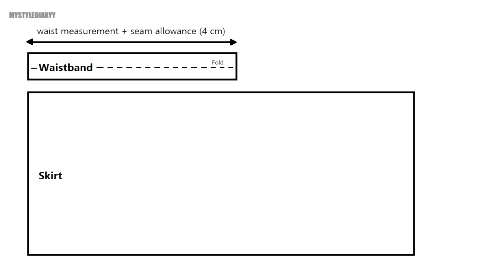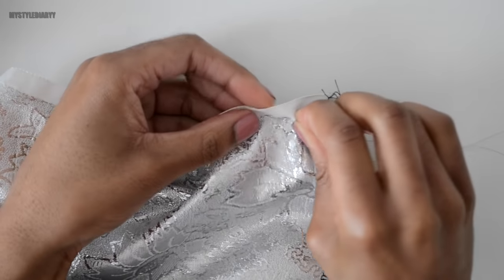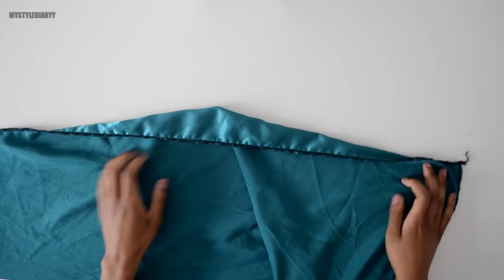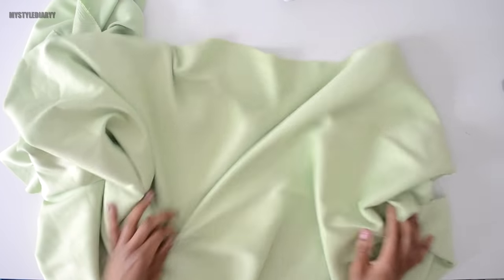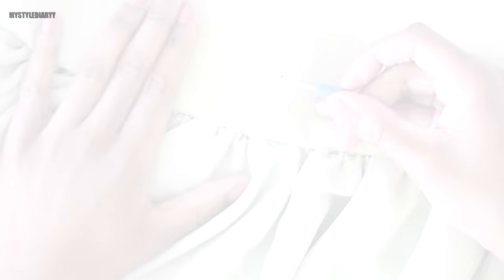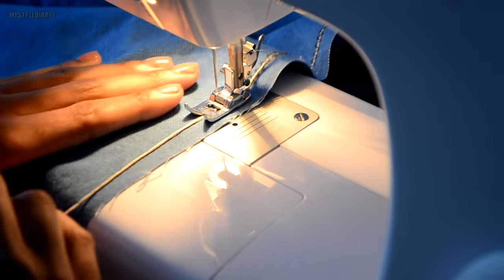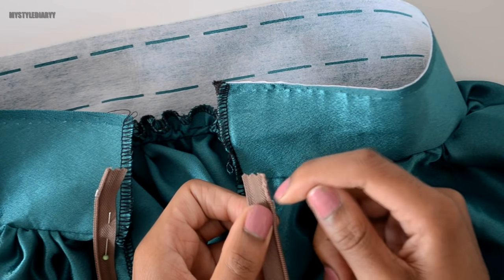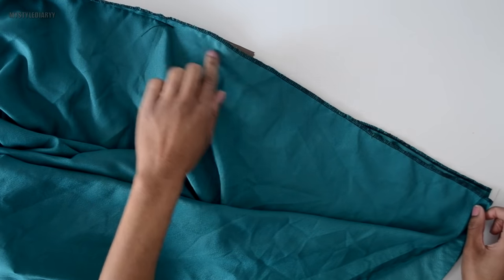DIY SEWING BASICS | HOW TO MAKE A GATHERED SKIRT 5 WAYS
► Pattern Shop
Hi! I have another sewing basic tutorial for you. In this tutorial I'm going to show you 5 ways on how to make a gathered skirt basically how to gather fabric. You can make the skirt in any length you like. You can make a mini, midi maxi or floor length skirt.
All kind of fabrics can be used for this project, but I do suggest non stretch fabric.

The gathering techniques used in this video:
1: Gathering fabric by hand
2: Gathering fabric on machine with one basting stitch
3: Gathering fabric on machine with two basting stitches
4: Gathering fabric on machine by hand
5: Gathering fabric with a cord

The gathering technique/methods I show in this video can be also used for other sewing projects.

This is a good beginners project.

Outro music
JT - Until the end of time.